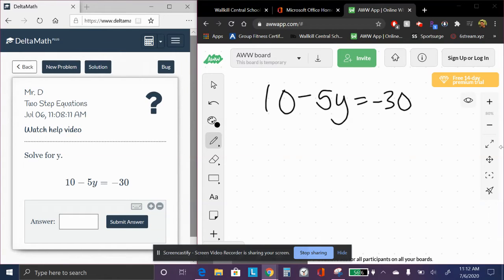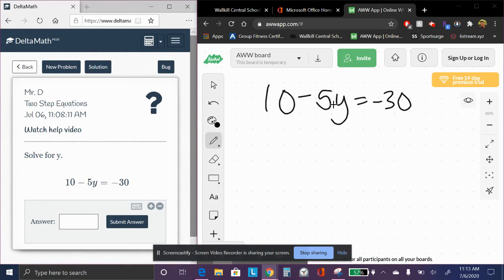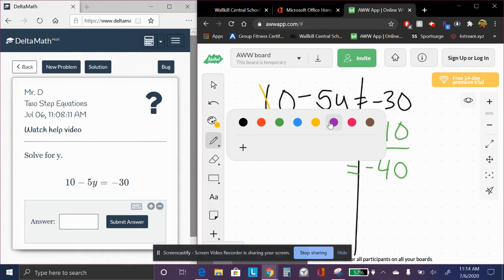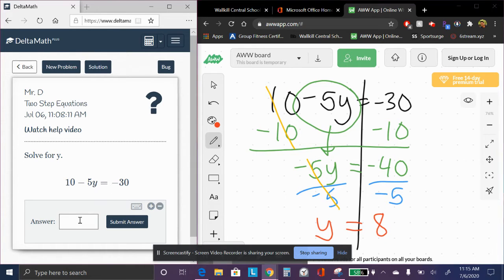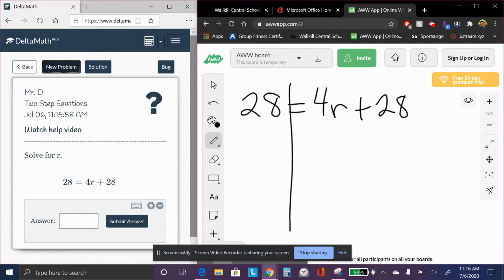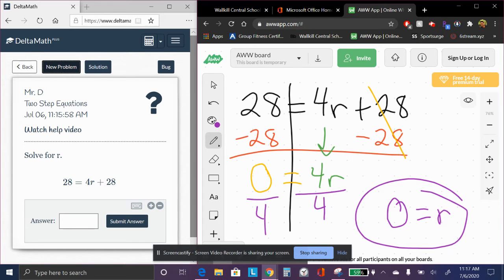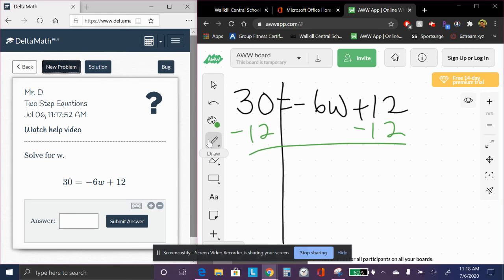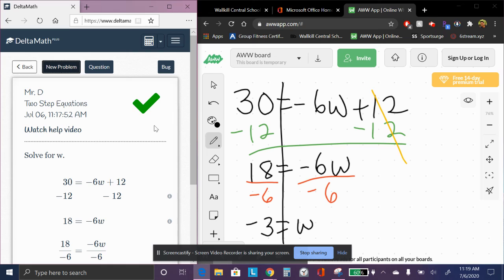DeltaMath Algebra: Two Step Equations